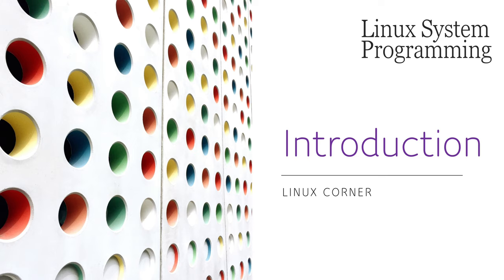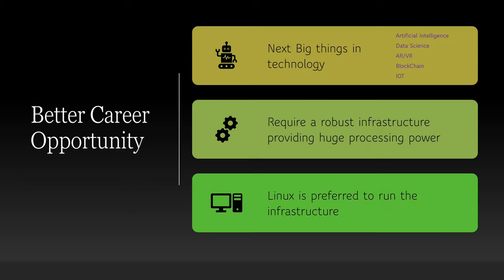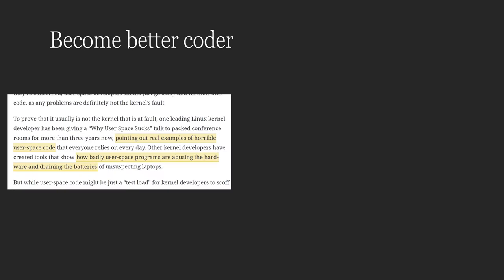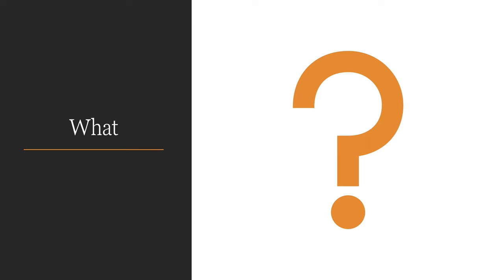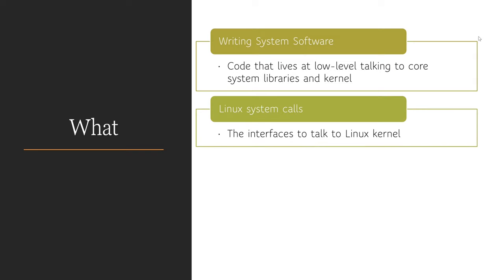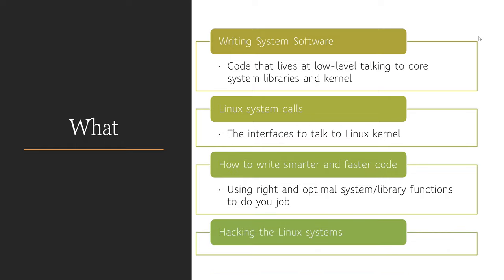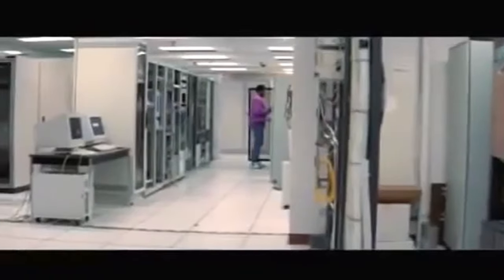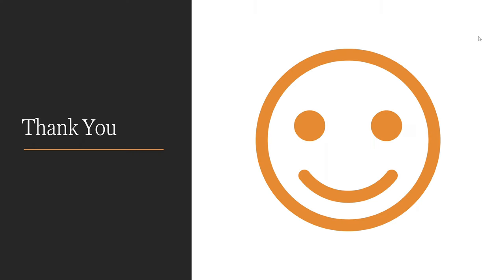Linux System Programming - Course introduction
What is the benefit of learning Linux System Programming?
What is Linux system programming?
Brief history of Linux. Ending with a small talk by Linus Torvalds.